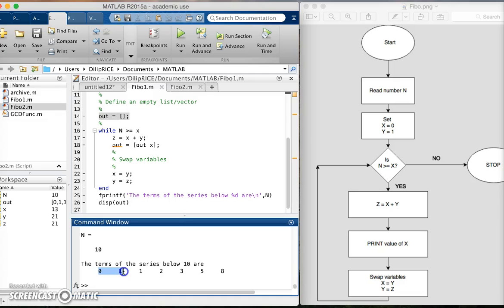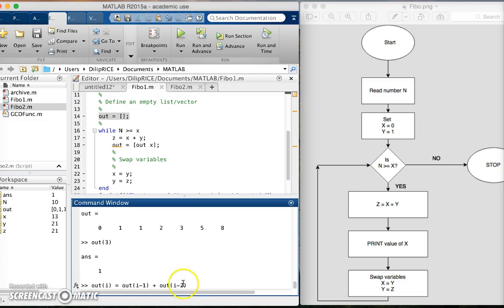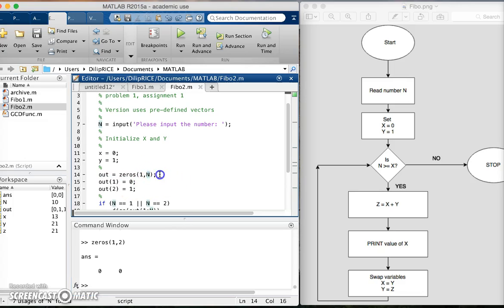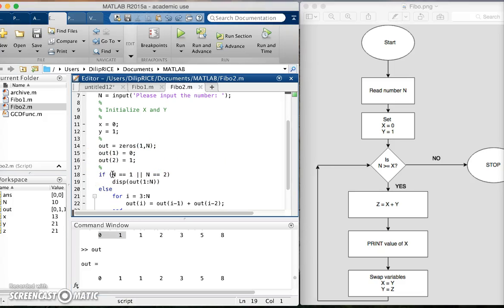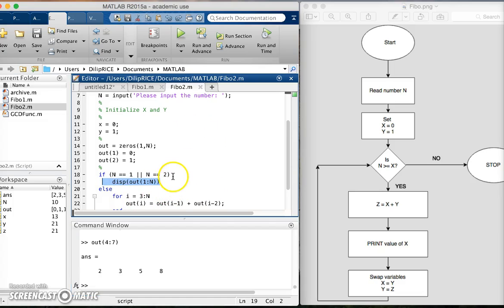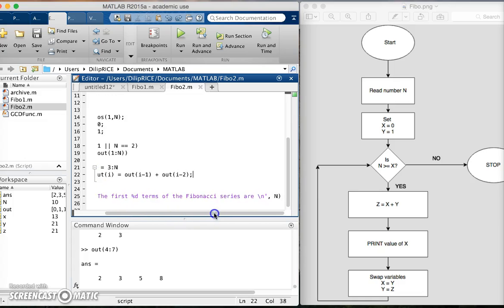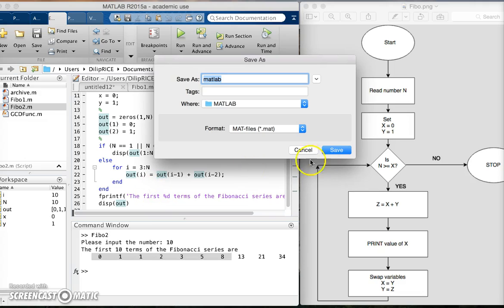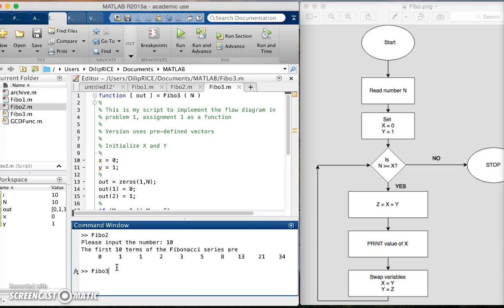Fibo2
Part 2: Dr. Asthagiri  programs the problem from Homework 1 in MATLAB.